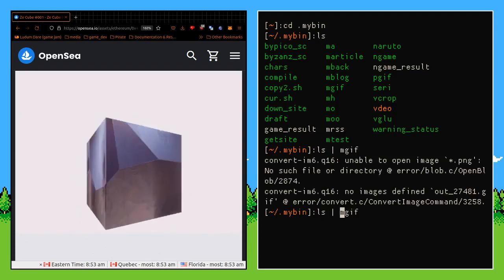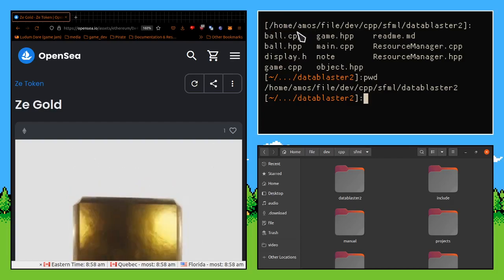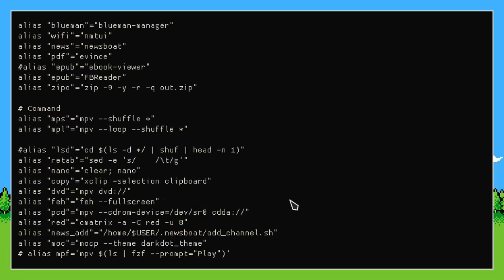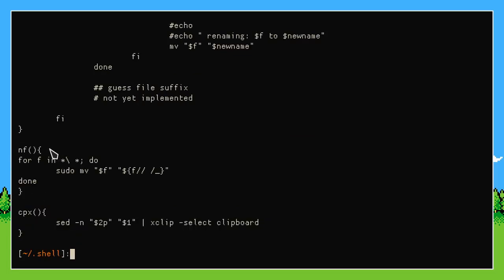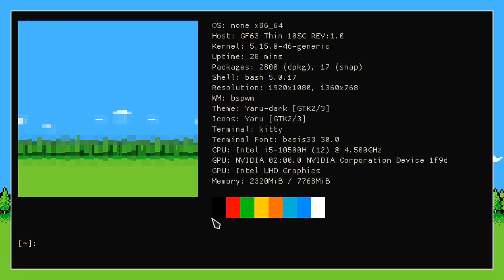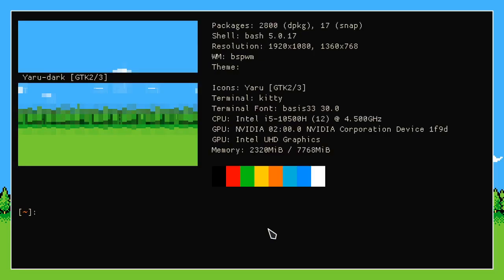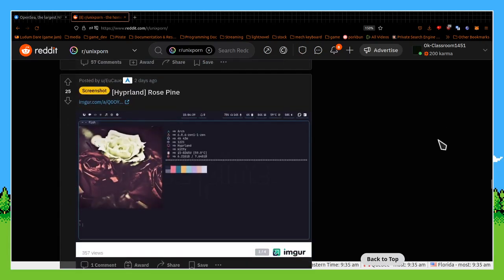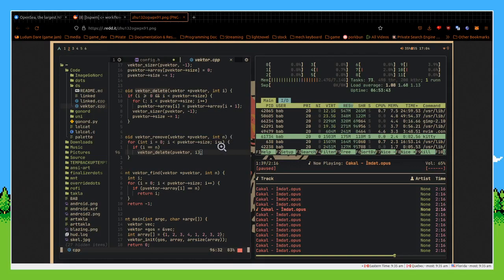Linux is better than window (another attempt at explaining why)